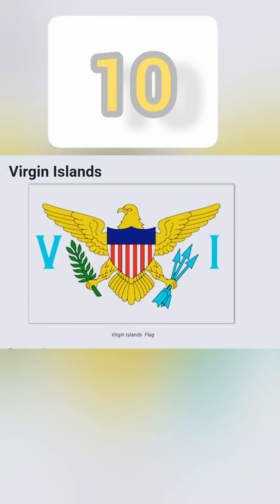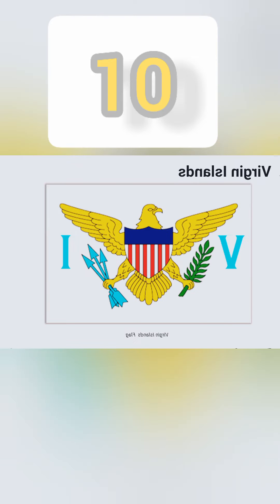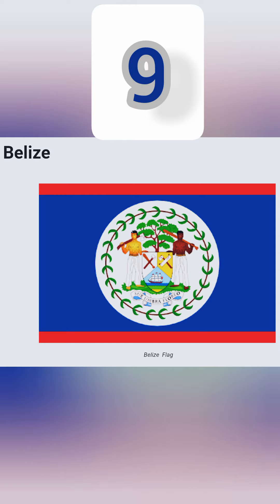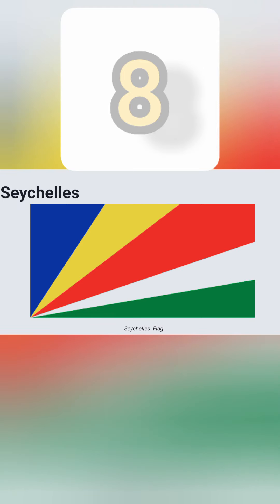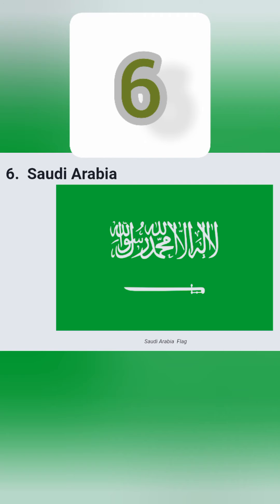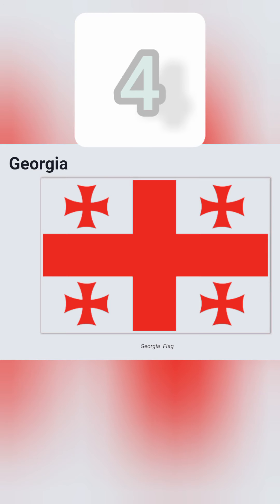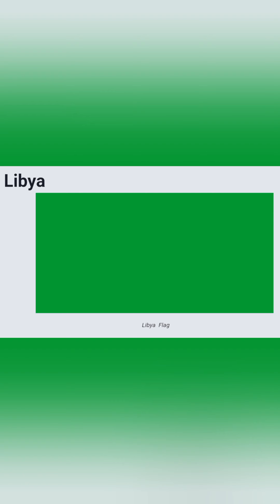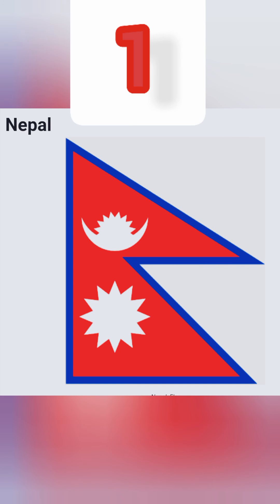Top ten unusual flags